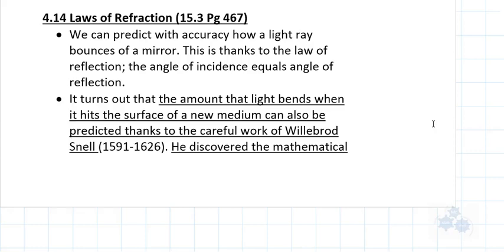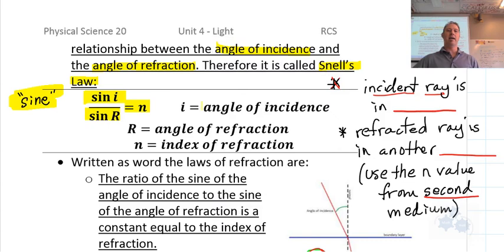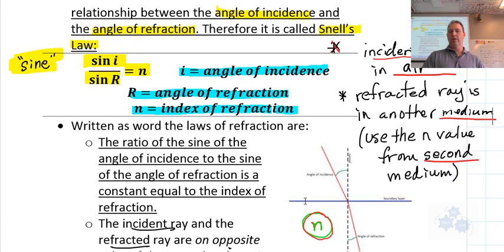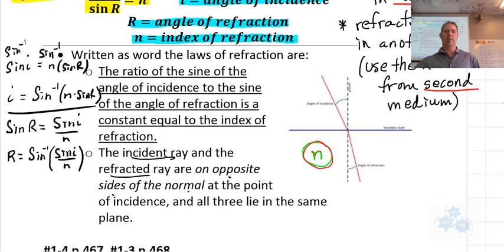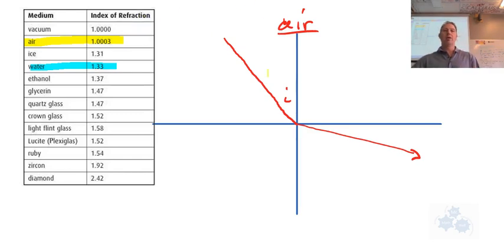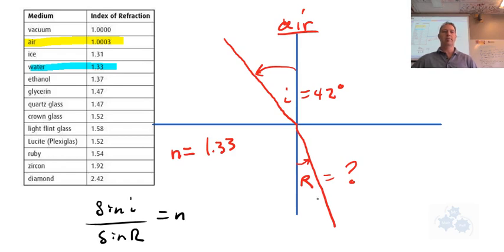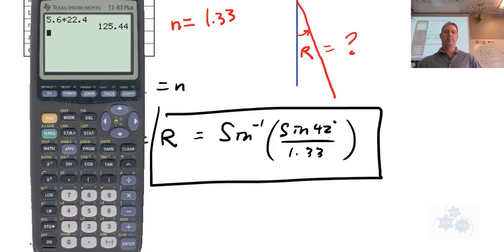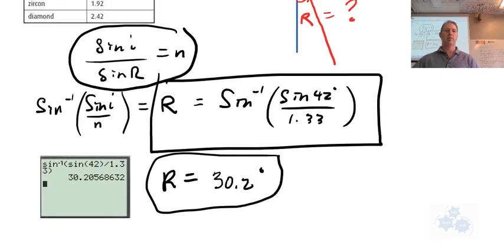Phys Sc 20 15.3 Snell's Law